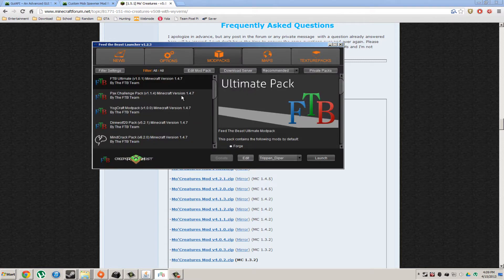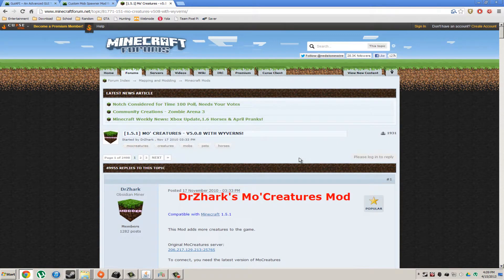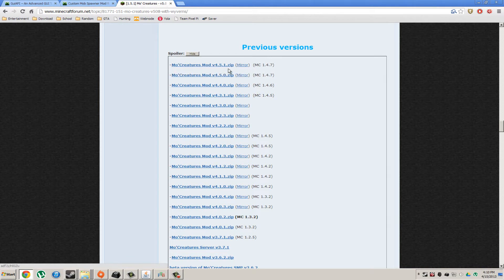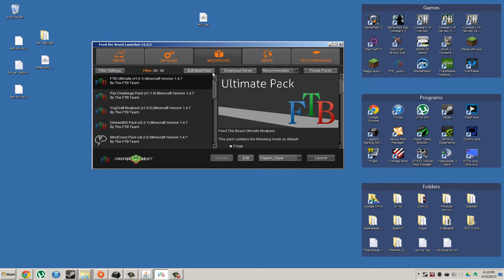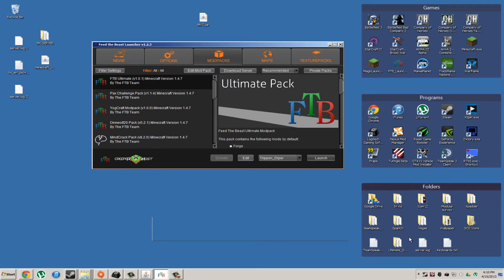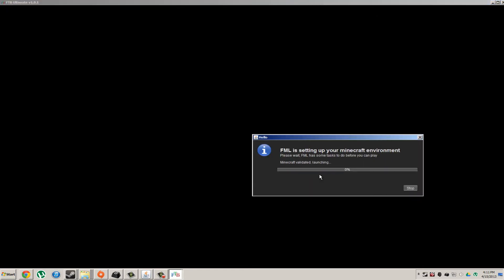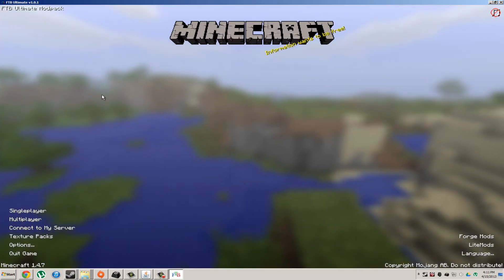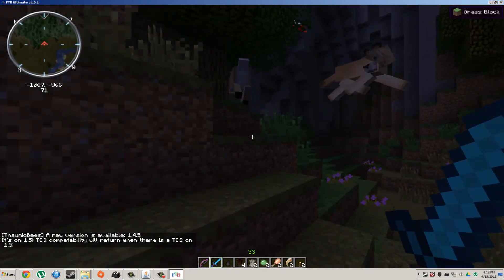How To Install Mo' Creatures to Feed the Beast Ultimate Pack For Client & Server for 1.4.7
---Websites---

I hope this video helps you out on getting Mo' Creatures working on Feed the Beast.